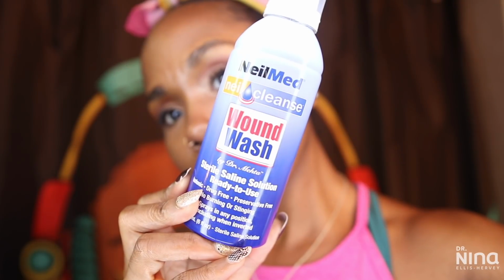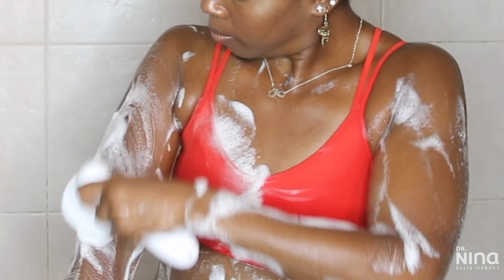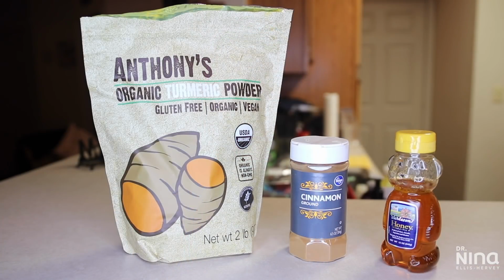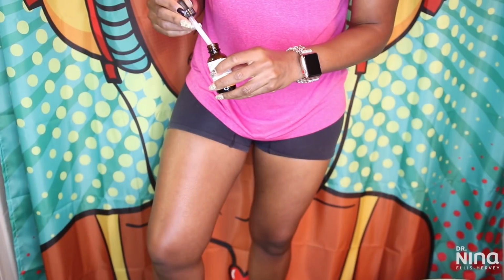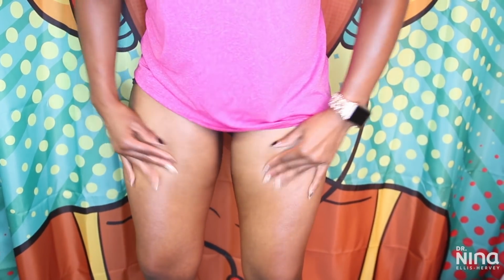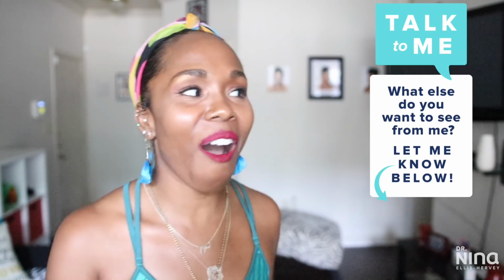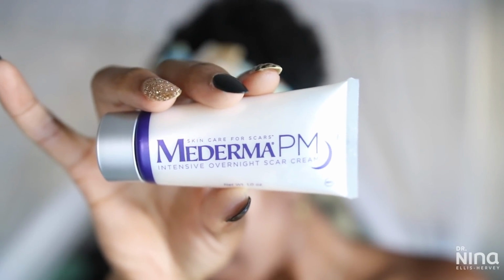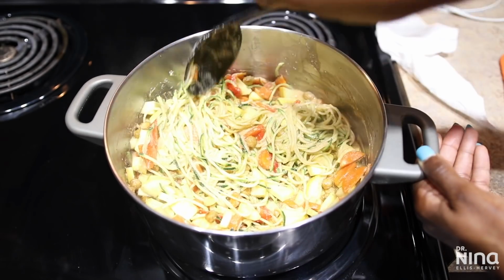7 Ways to Remove Dark Spots, Boil Scars, Acne Scars & Cyst Scars | Skincare Routine That WORKS!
↓ OPEN THIS FOR MORE INFO ↓
→Get all details to WIN your own BELOW (2 winners)!
★Hey guys! Today I’m going to show you 7 Ways to remove dark spots, boil scars, acne scars & cyst scars with my skincare routine that works!  I’ll also give some tips on feminine dry skin and more. It's FREE. Love y'all!★

★Helpful body care items★:
→Organic body sponge
→Exfoliation gloves
→My favorite razor
→Bikini hair remover
→Dove body wash
→Purity face and body wash
→Pure Silk Shaving Cream
→Honey Pot Feminine Wash
→Exfoliation 1: 2 tablespoons of brown sugar and 1 tablespoon of olive oil
→Exfoliation 2: Coffee Scrub
→Double boiler
→My choice in vitamins

★Essential Oils Mix★
→1/4 cup of olive
→¼ cup coconut
→¼ cup jojoba oil
→¼ cup almond oil
→¼ cup grapeseed oil

★Body Butter★
→6oz Shea butter
→1 oz Castor oil
→1 oz Almond oil
→Few drops Lavender oil
→Few drops Lemon oil

★Contest Rules★
To enter the contest to win the Spin for Perfect Skin & one of my favorite castile soaps for 2 winners (ending 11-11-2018):
1. Thumbs up this video and one other of mine that you like
2. Sign up for my FREE 8-Day SUPERNATURAL Course
3.  Let me know what tip you will use from the video
4.  Leave a video suggestion you want to see in 2018
5.  Or simply share it with a YouTube friend.
7.  That's all!  GOOD LUCK!

Snap Chat:  BeautifulBrwnBabyDol

Song: Turquoise Waves
Artist: Sarah the Illstrumentalist